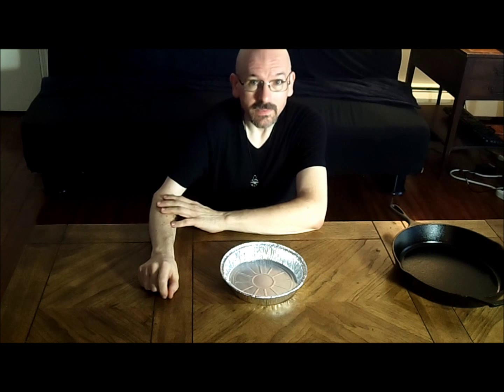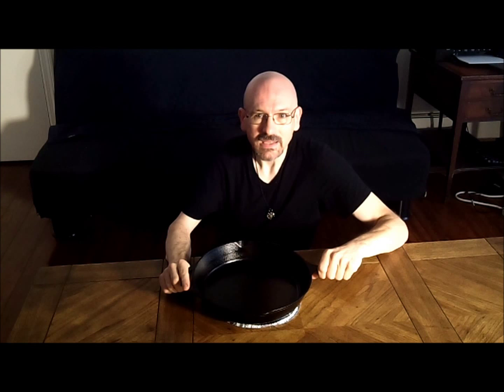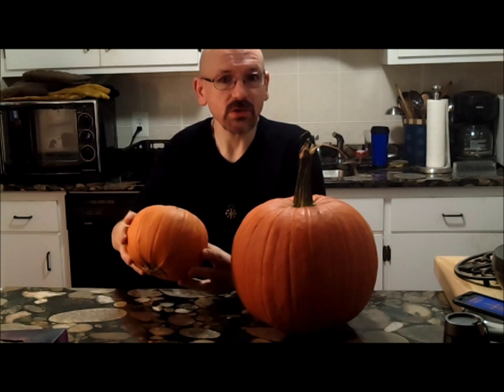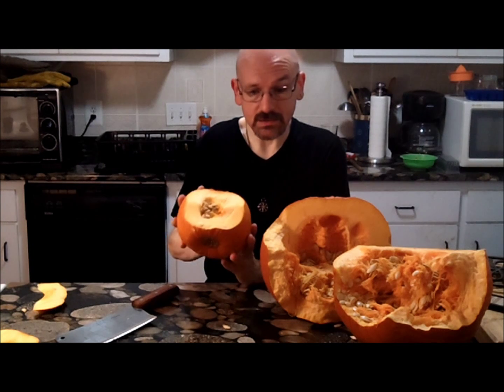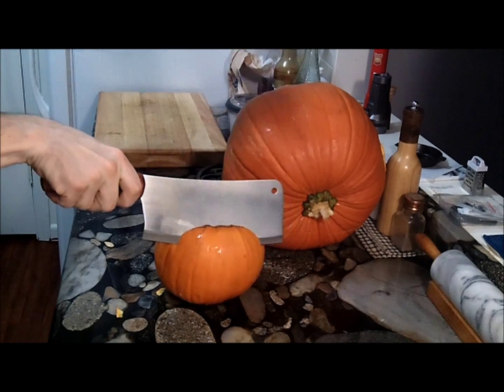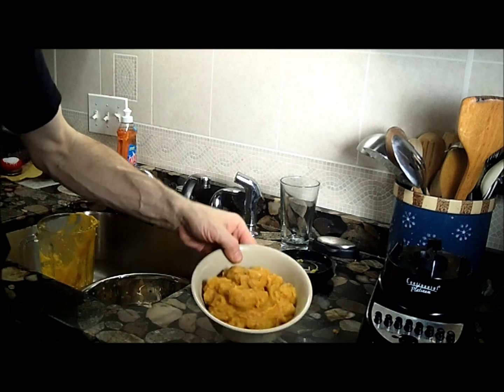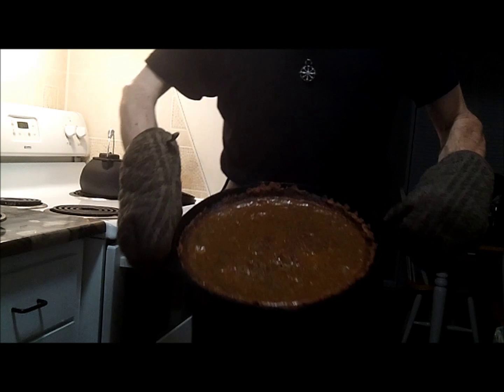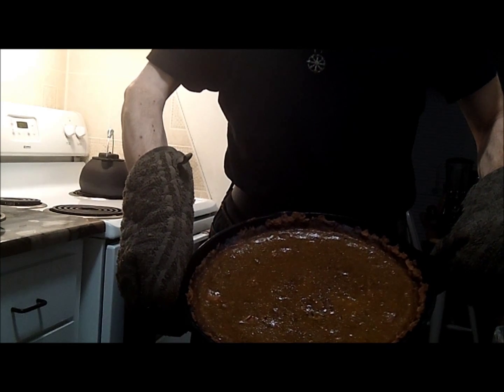Cast Iron Pumpkin Pie (old version)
Why should you be satisfied with a frozen pie purchased from the supermarket...when you can make a monster size and absolutely delicious freshly baked pumpkin pie in a cast iron pan!  This recipe uses a full pumpkin (not canned), and we even bake the crust from scratch.  The recipe for this pie can be found on my Web site, Cast Iron Chaos, If you like this recipe, come over to Facebook and join the Cast Iron Cooking group, where you will meet many friendly people who enjoy cooking wonderful dishes in cast iron.  A direct link to the Facebook group can be found